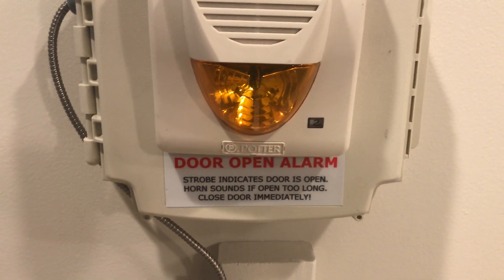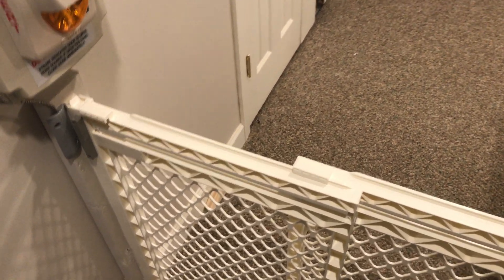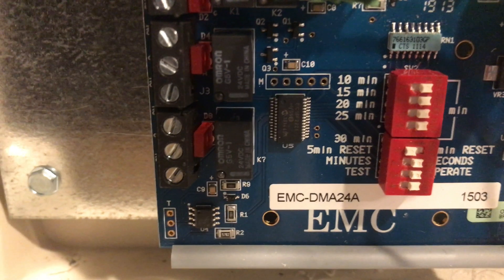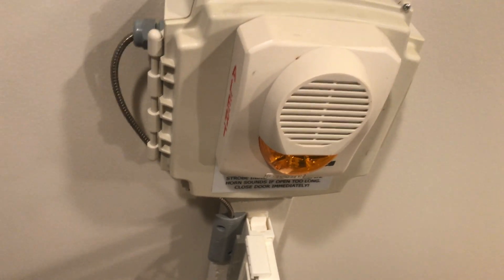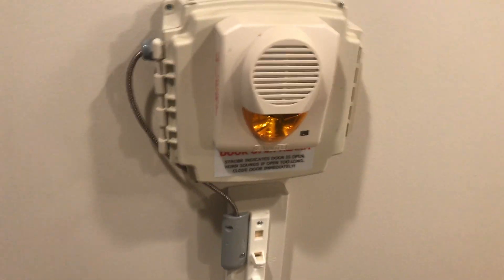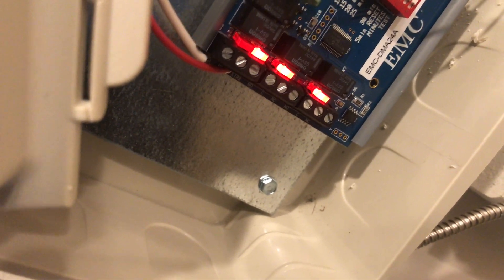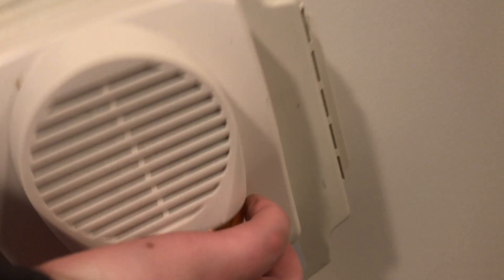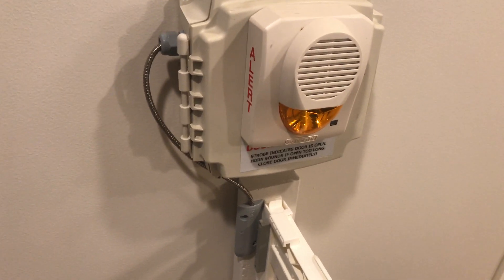Testing and Overview of a Potter/EMC Door Alarm